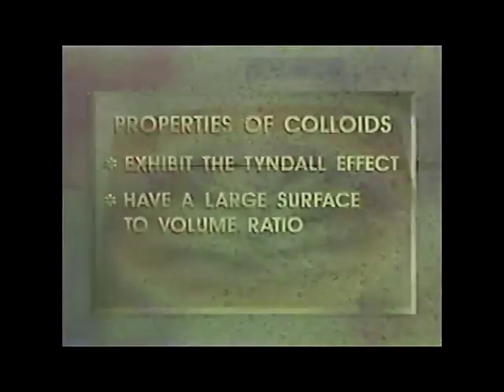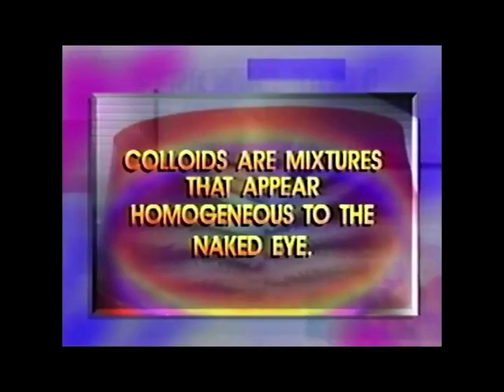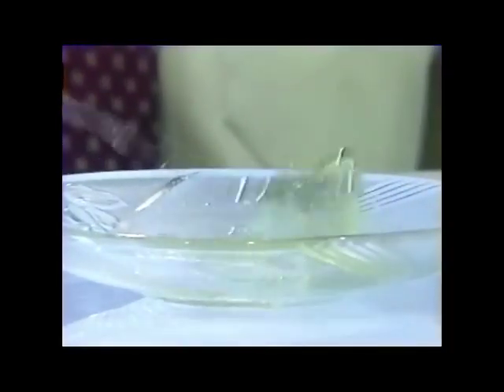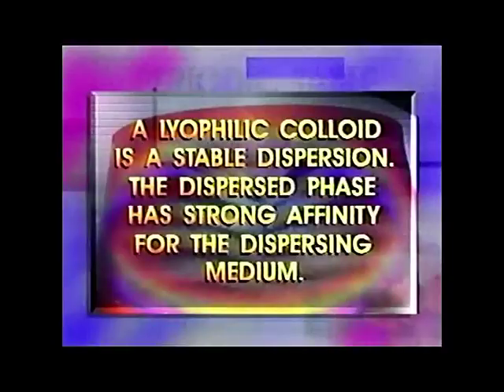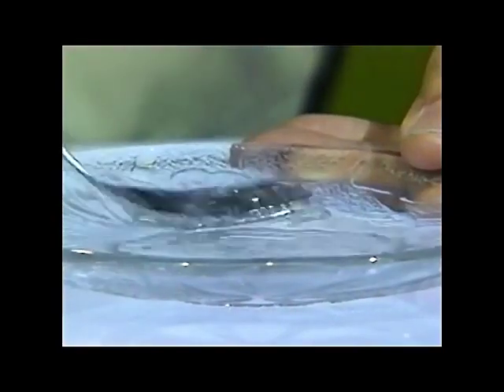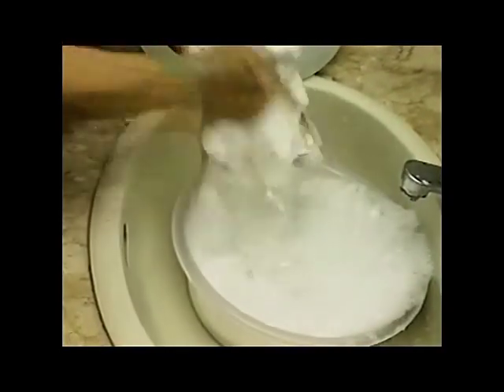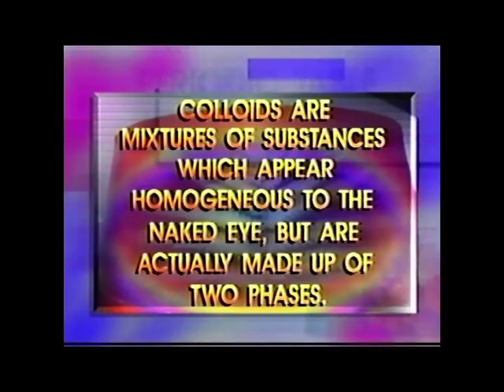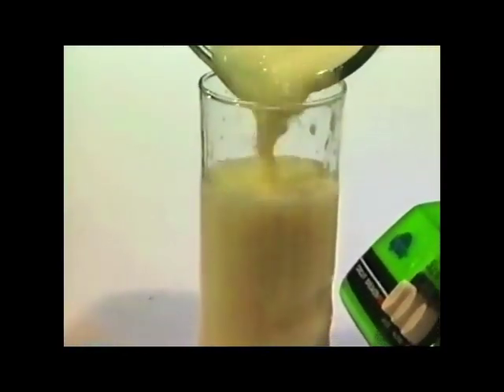Colloids The Mixtures Part I